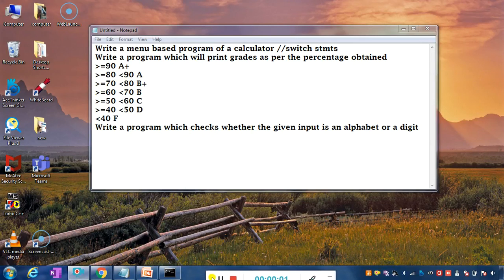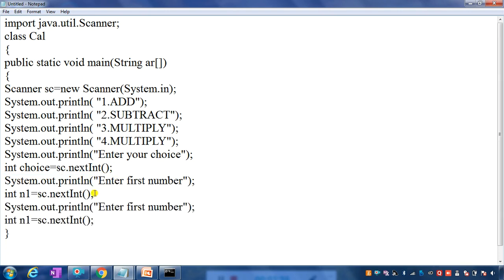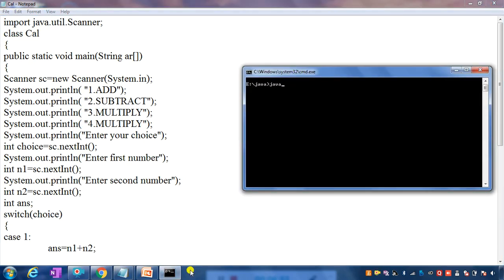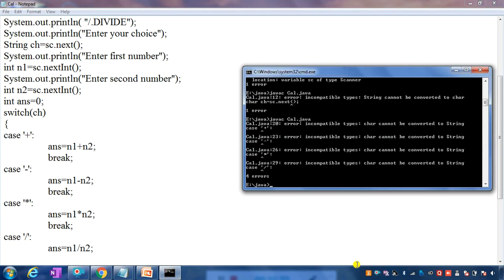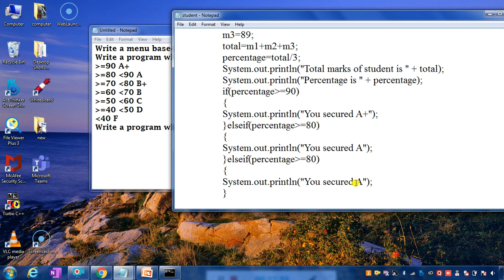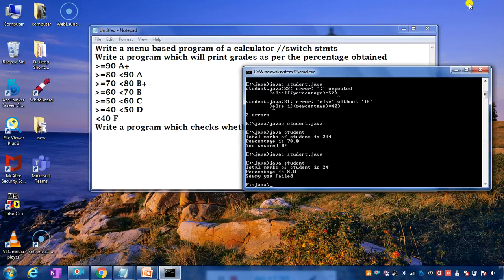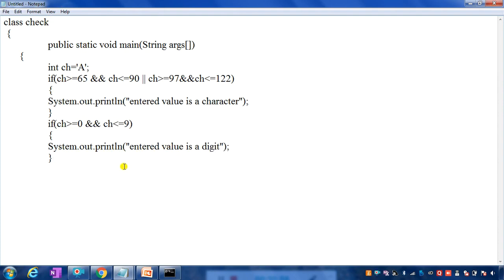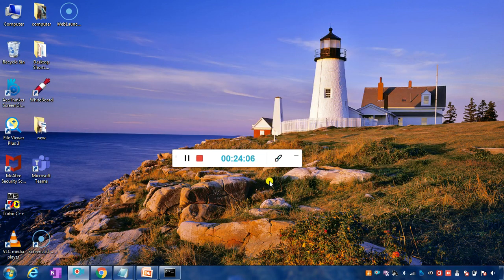Solved Examples of If else and Switch case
Solved examples of if else and switch case with Introduction of Scanner class